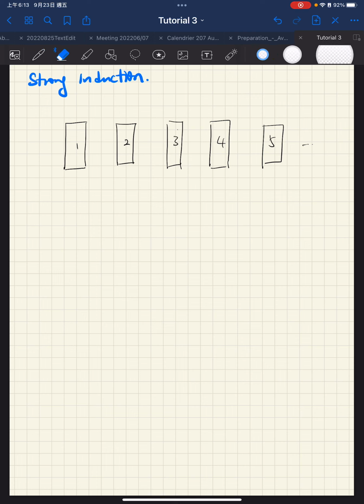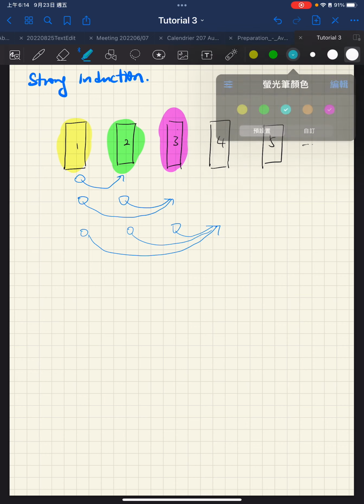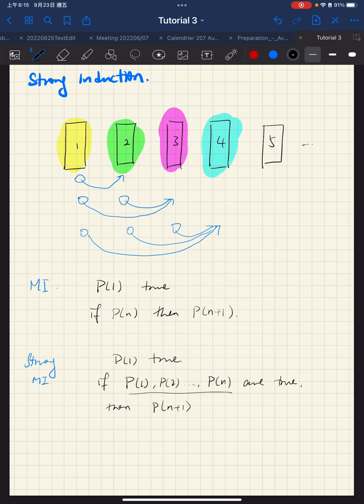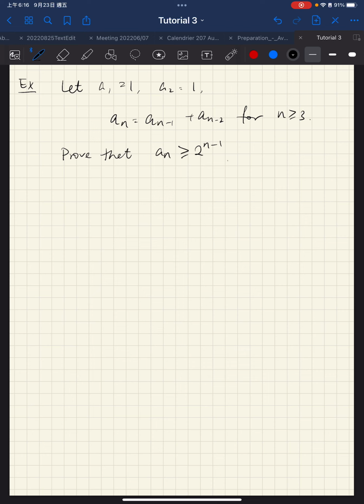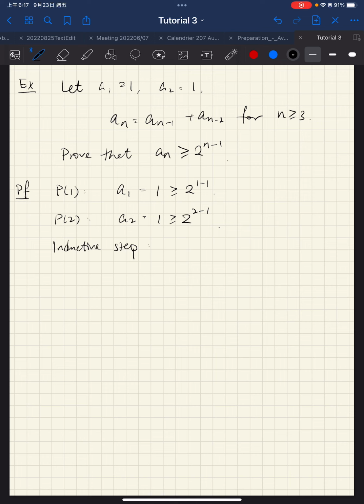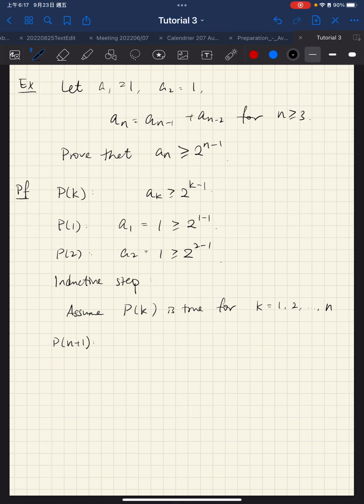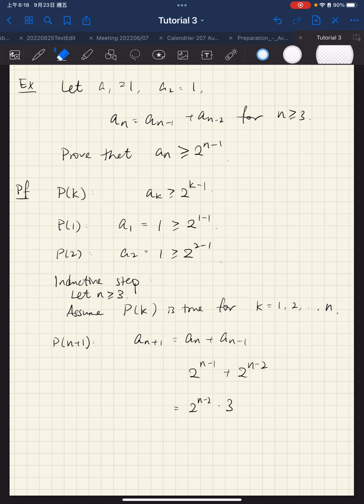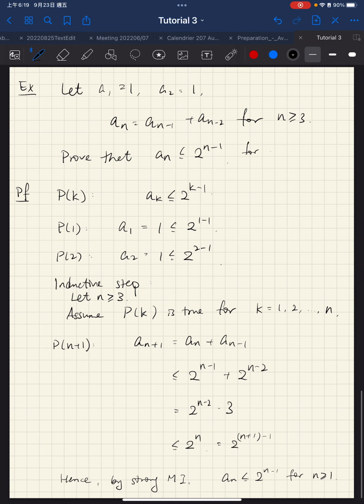Strong Induction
It is a supplementary explanation to the strong induction.

This video is not a mandatory material for MATH240 since the tutorial was cut short due to administrative issue on McGill side.

However, I would like to post this video as a reference for students.